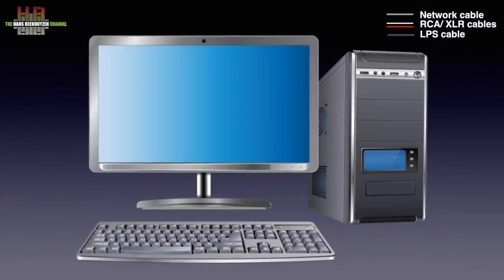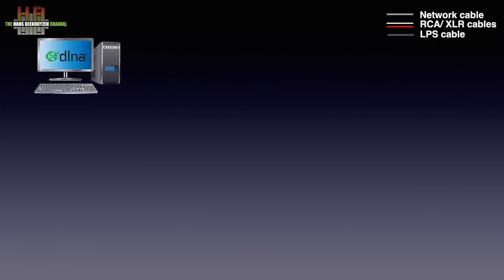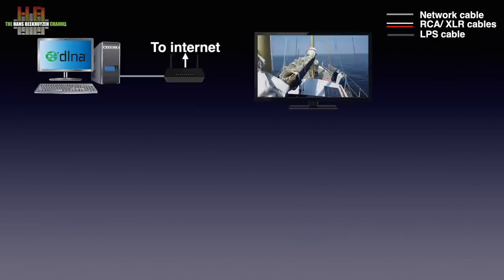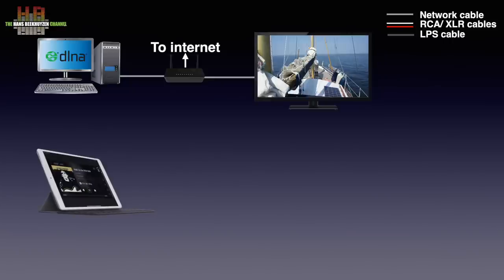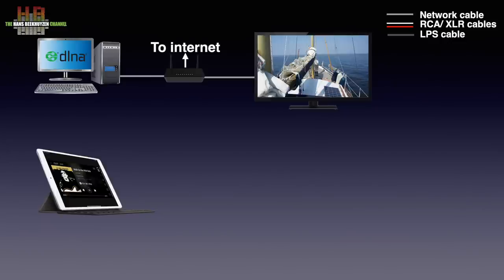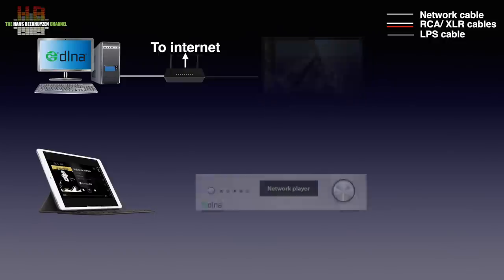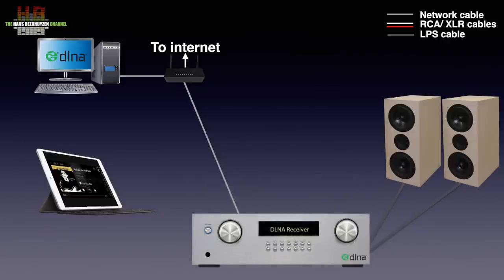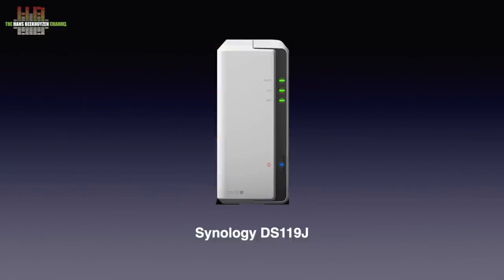DLNA explained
There is a lot of equipment that uses DNLA for streaming. How does it work and what’s the best way to stream high quality music.

00:00 - Intro
00:18 - Start of program
02:05 - Basic setup
03:42 - Digital Media Server
05:18 - Digital Media Controller
06:04 - Digital Media Player
07:22 - Digital Media Renderer
07:49 - Bit Perfect Music Player
08:43 - Multiple DNLA servers
10:21 - The wrap